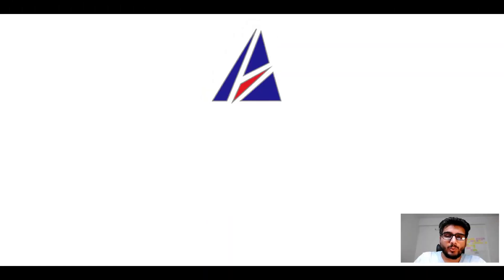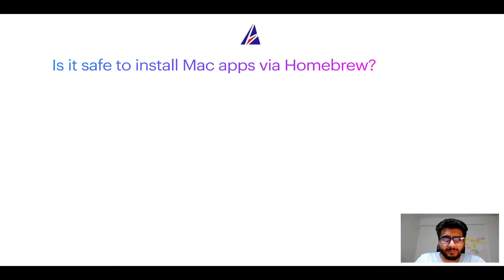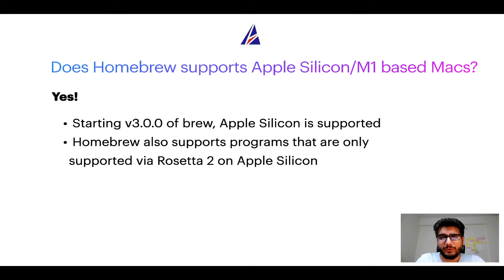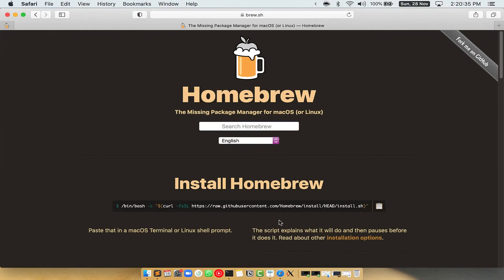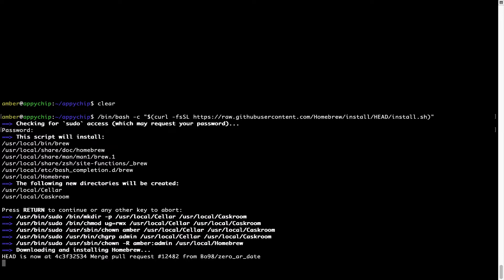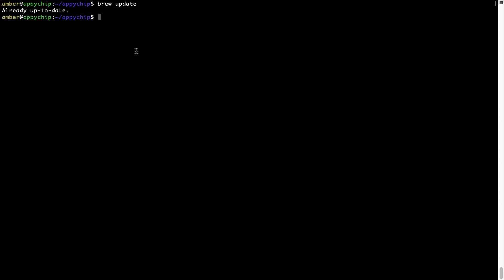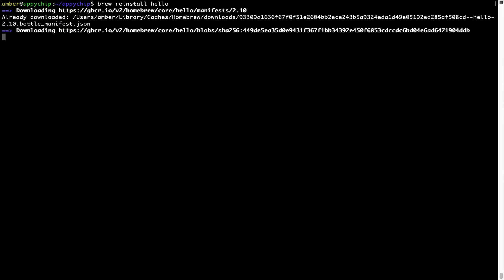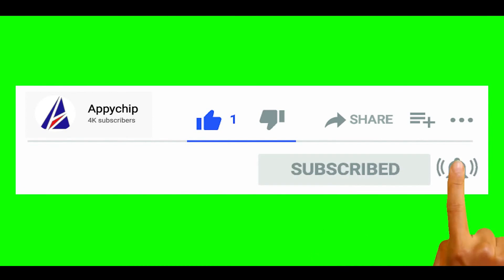Download & install center-im on Mac OS (Big Sur, Monterey, Catalina, Mojave) via Homebrew / brew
In this tutorial video, we will show you how to download, install, reinstall and repair 'center-im ( center im )' using 'brew' package manager ( or simply Homebrew ). Brew works on all supported versions of Mac OS X.

Description of center-im ( center im ) program/app: Text-mode multi-protocol instant messaging client